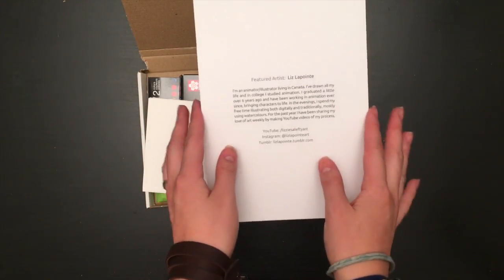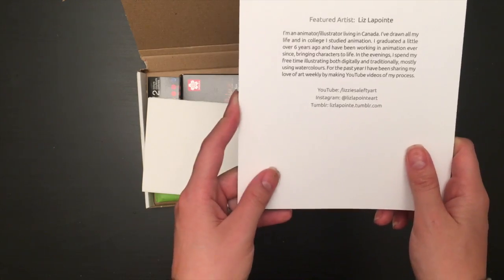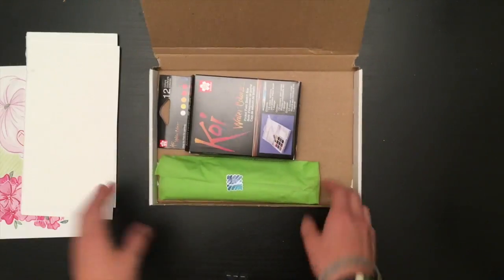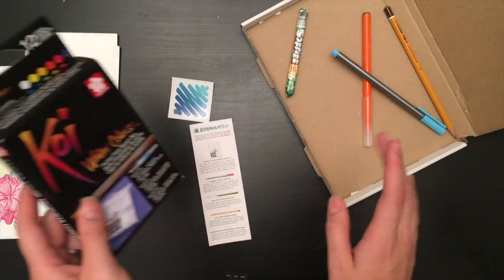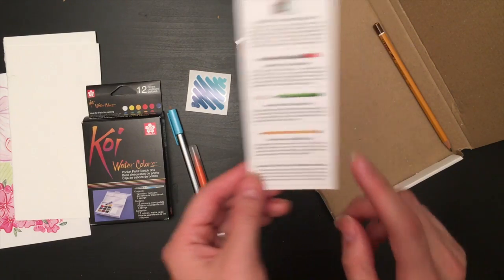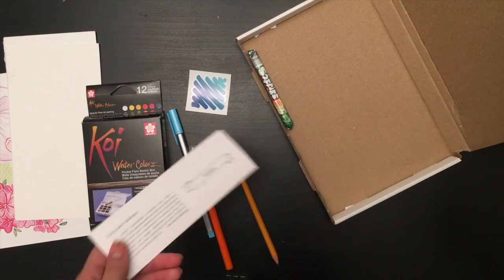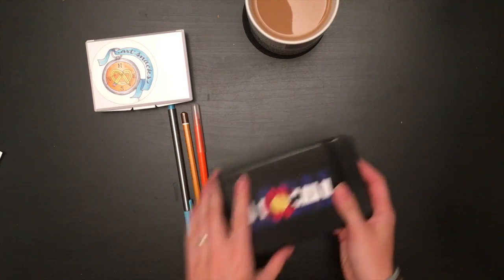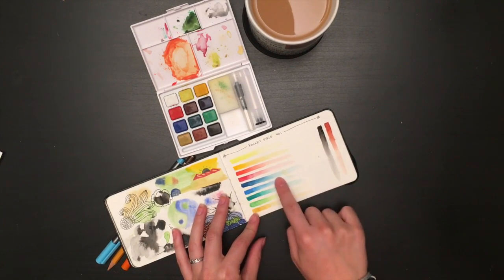Scrawlrbox September 2016 || Unboxing & Speedpaint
{ m e d i a }